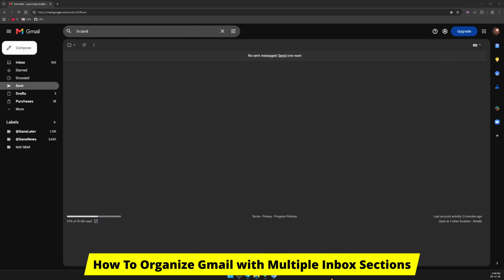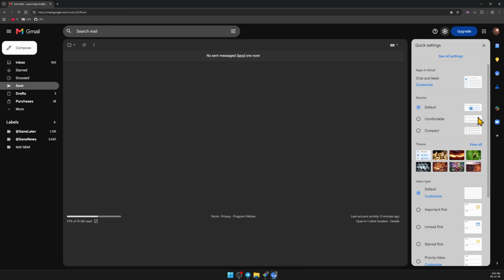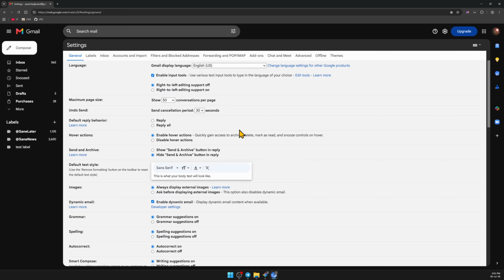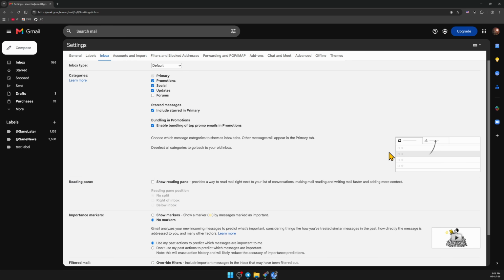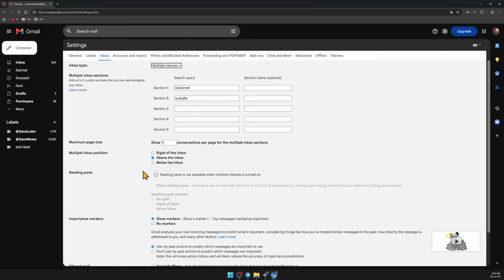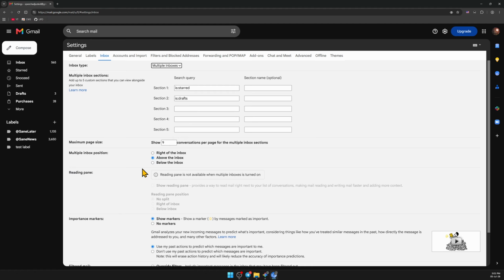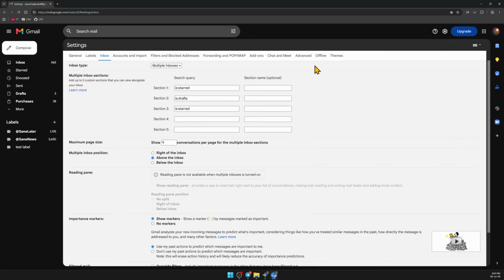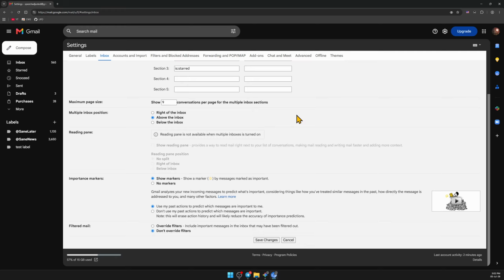How To Organize Gmail with Multiple Inbox Sections (Quick and Easy)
Learn how to organize Gmail using multiple inbox sections to clean up your workspace. Stop sorting manually and automate your flow.

This tutorial guides you through the exact steps to manage emails more efficiently by setting up custom views. If you are struggling to keep track of incoming messages, this walkthrough shows you how to adjust your settings to create dedicated categories right in your inbox.

By following this Gmail tutorial, you will configure multiple inbox sections that automatically sort your mail as it arrives. You will learn how to access your settings, navigate to the inbox tab, and apply the specific layout changes needed to organize Gmail properly. This method helps you regain control over your inbox organization without needing extra tools or plugins.